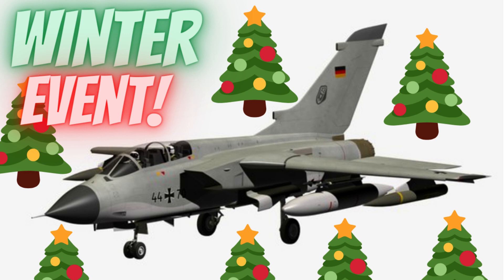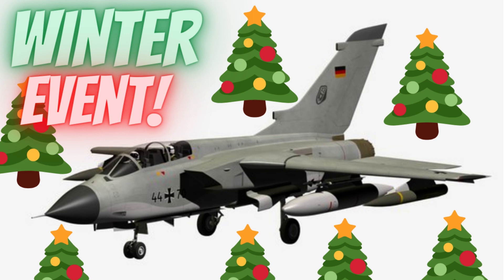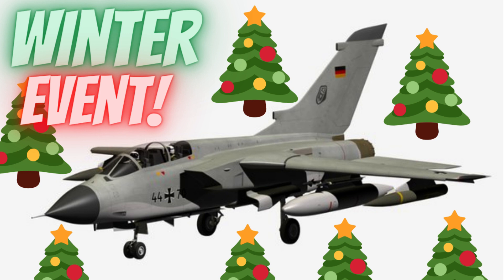WINTER EVENT! WARTHUNDER! Tips to Grind.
Schedule to grind:
20K Battle Points every day. How to divide this: 5K battle points every 30 minutes.